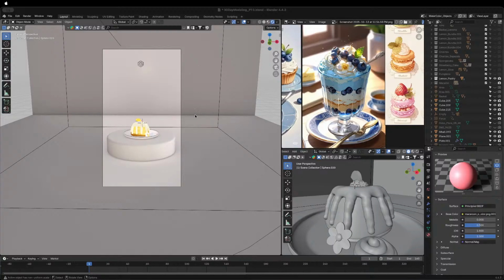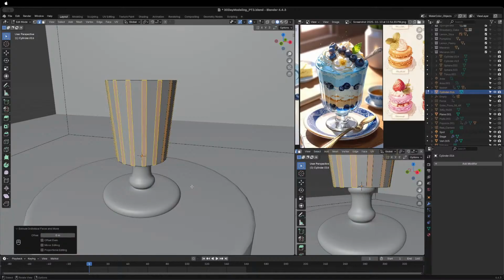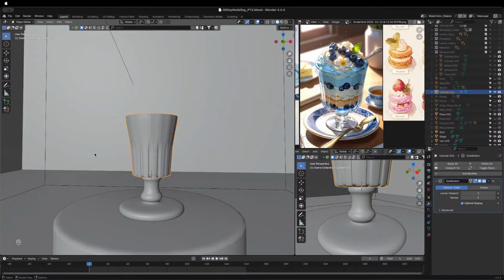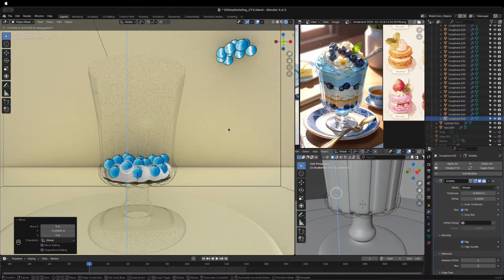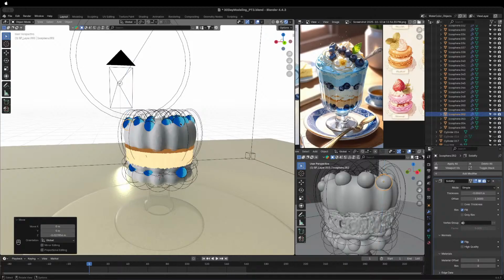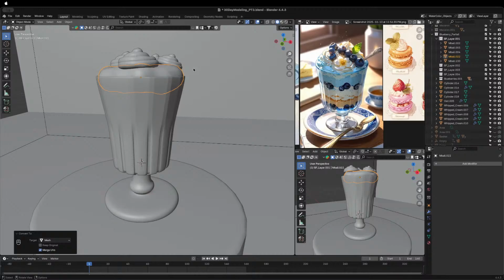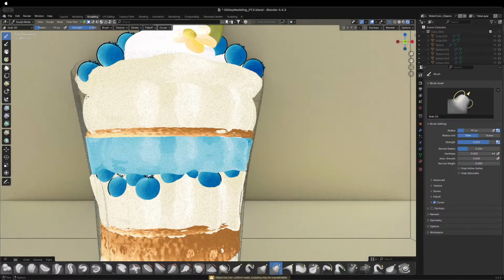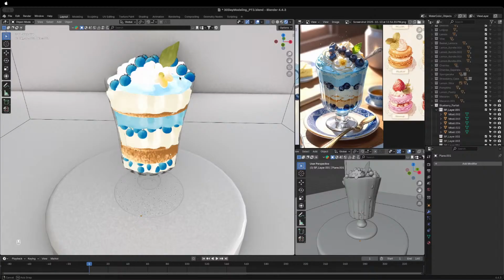BLENDER 3D LIVE MODELING | Blueberry Sweet Treat | Lofi Vibes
Welcome back to the studio, besties. Today we’re easing back into the creative flow with a cozy Lo-Fi live — warm coffee, sweet treats, and watercolor magic. I’ll be modeling a dreamy blueberry-inspired dessert for my ongoing 30-day watercolor series.

Let’s relax, chat, and create something soft and sweet together. ✨
Grab your coffee, and let’s flow 🎶